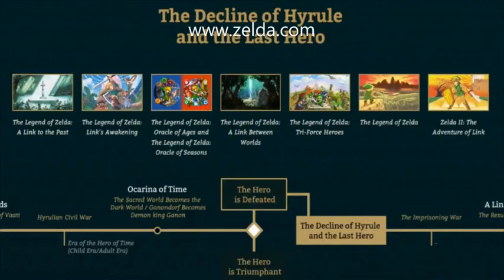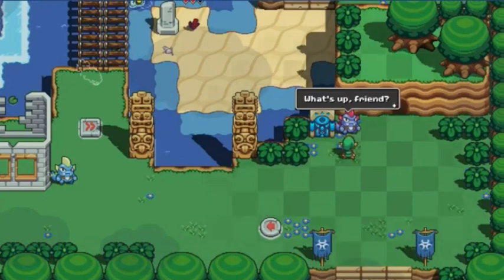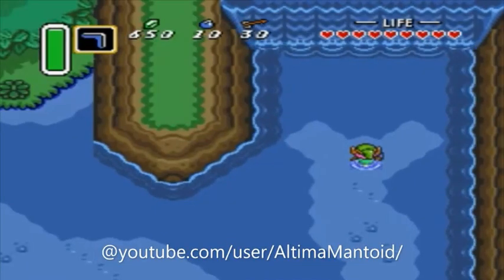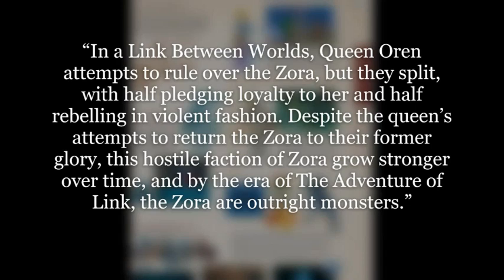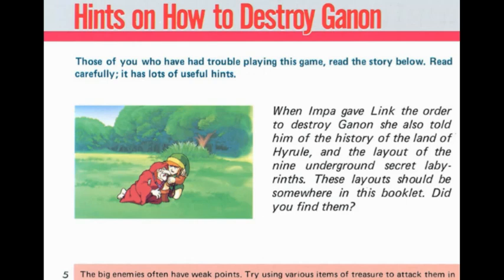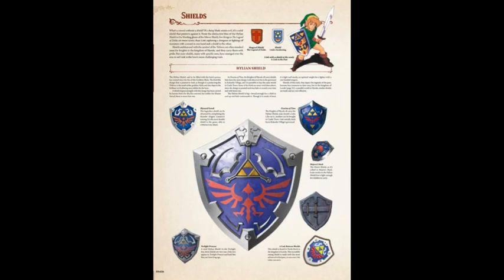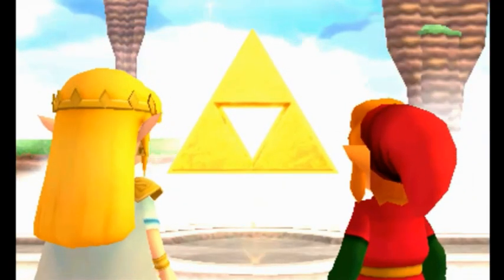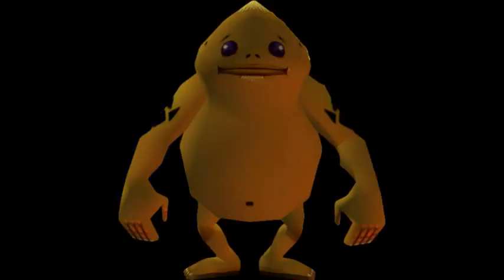Does Cadence Of Hyrule fit on the Zelda Timeline?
Does the crossover video game, Cadence of Hyrule Crypt of the Necrodancer - Featuring the Legend of Zelda, fit on the official Legend of Zelda Timeline? Typically crossover Zelda games are not allowed on the timeline, but something tells me Cadence of Hyrule could be different. Check out all of the evidence I compiled to make my case of where it fits on the downfall timeline and see what you think.

Check out @TGLMudora (The Great Library of Mudora) for some of the best Zelda (timeline) theory discussions on the internet.

Thank you to the following creators/streamers for letting me borrow their content in this video: